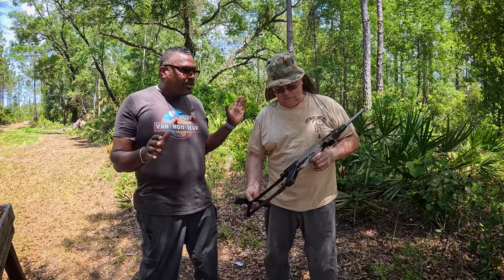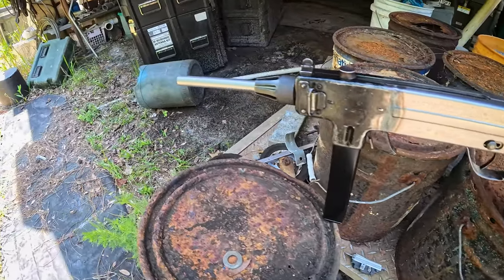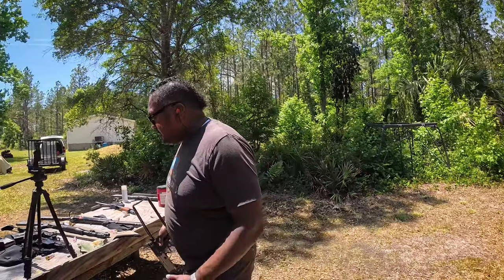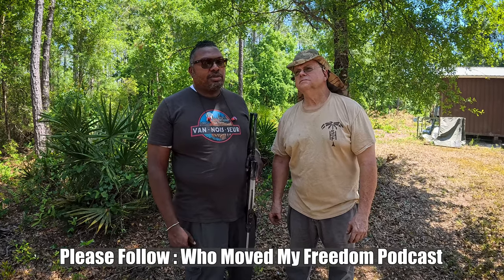This Madsen M 50 Is Old Weird & Sci Fi Cool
Walter and Hank take a look at the Madsen M50 WW2 Danish Post sample. Check out @WhoMovedMyFreedomPodcast

USE OUR LINK When Shopping On Amazon

0:00 Intro
1:12 Madsen History
2:20 Post Sample Kits
2:28 Design Features
5:34 Testing
8:13 Wrap Up